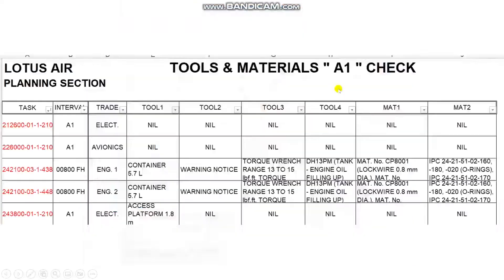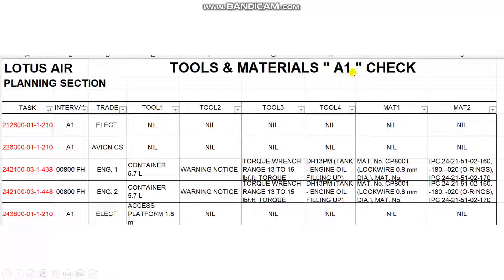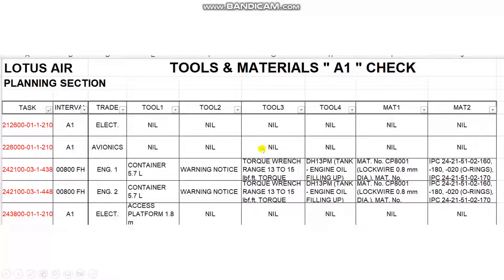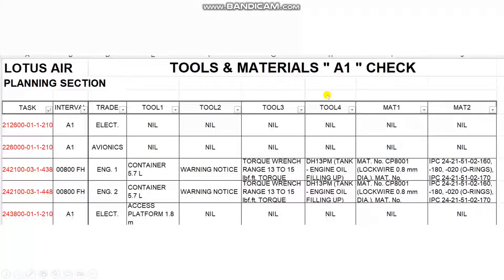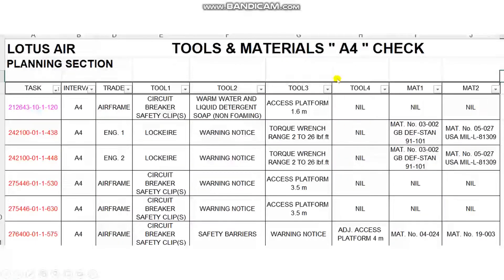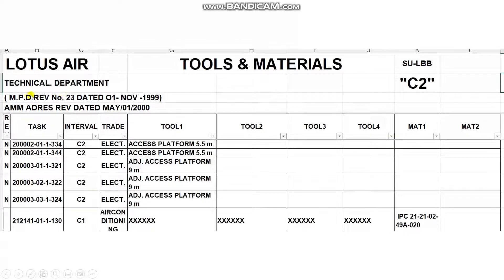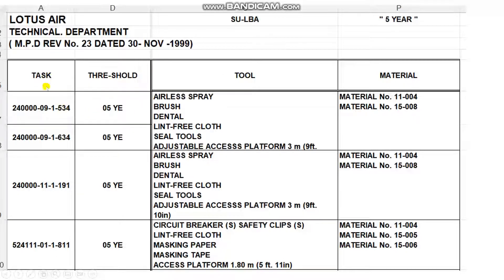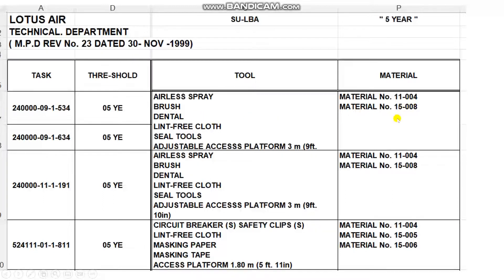HOW TO REDUCE DOWNTIME AND EFFORT IN AIRCRAFT CHECKS PART (04)